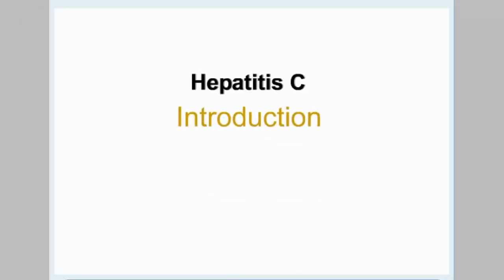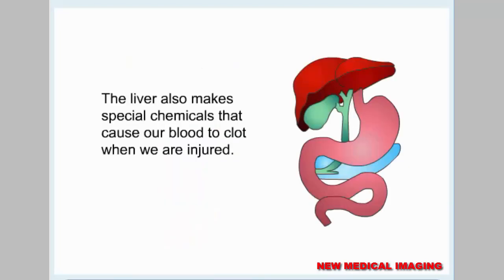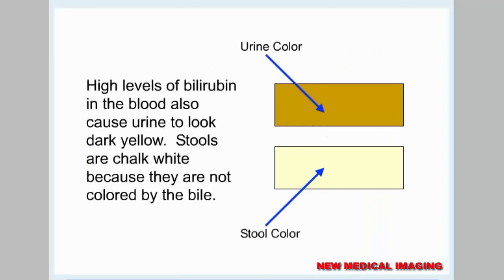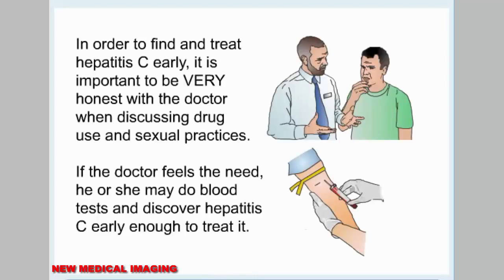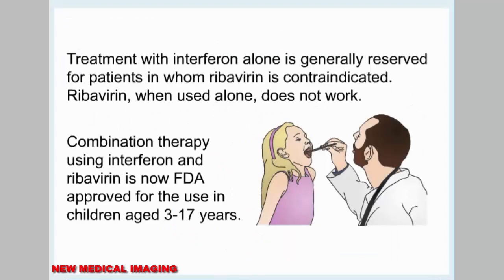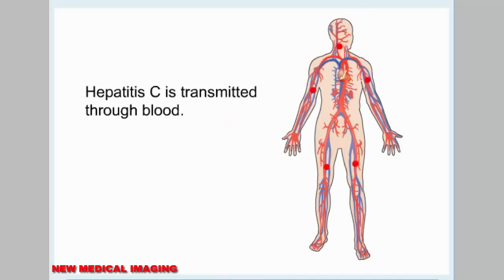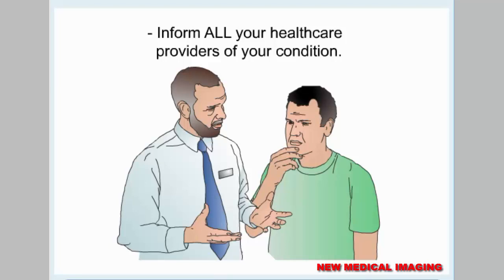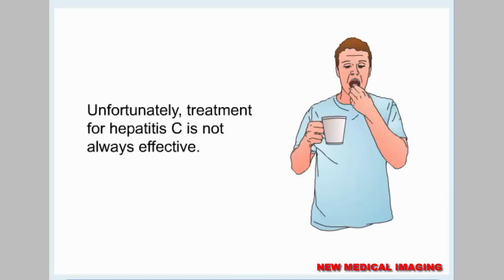HEPATITIS C CAUSES, SYMPTOMS AND TREATMENT OPTION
Hepatitis C is a contagious liver disease that ranges in severity from a mild illness lasting a few weeks to a serious, lifelong illness that attacks the liver. It results from infection with the Hepatitis C virus (HCV), which is spread primarily through contact with the blood of an infected person. Hepatitis C can be either “acute” or “chronic.”
This Video Explain - Hepatitis C Facts, Symptoms, Causes, Treatments